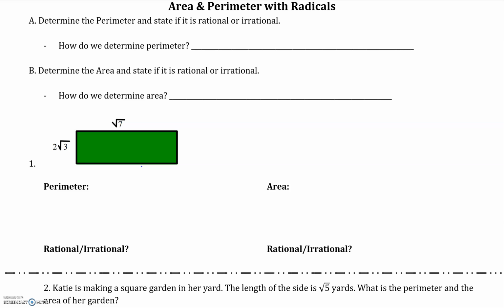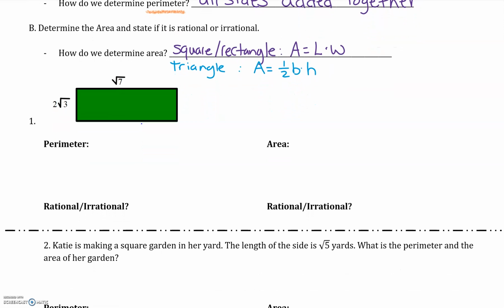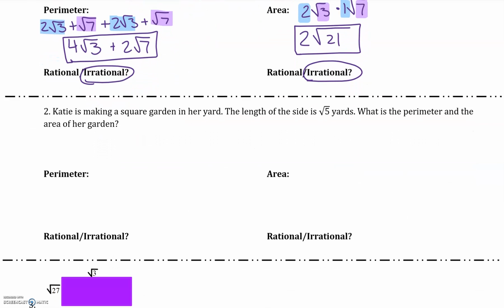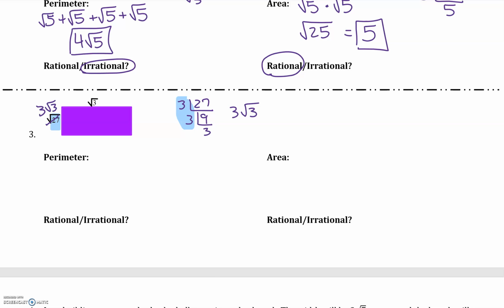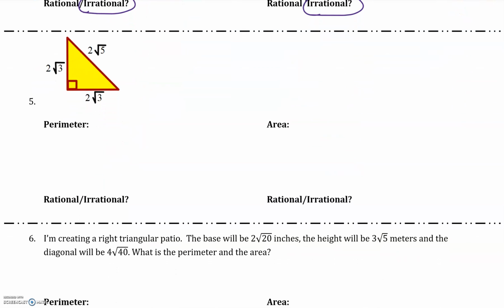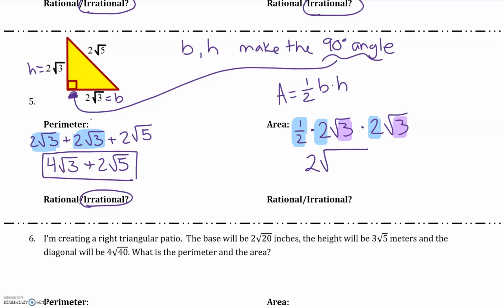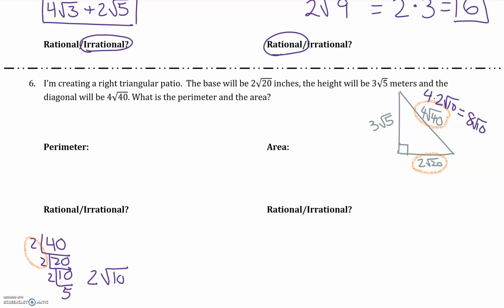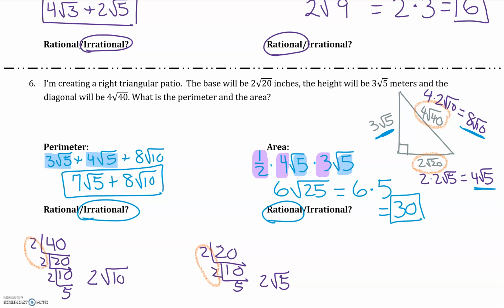Algebra 1 - Area and Perimeter with Radicals